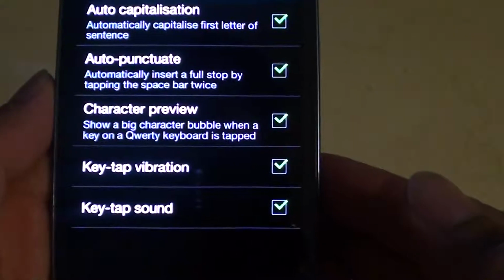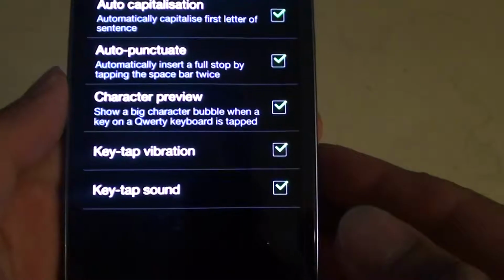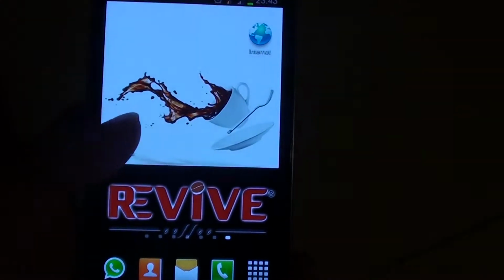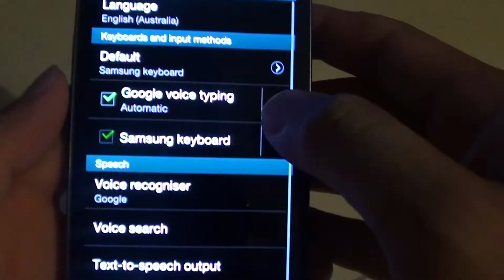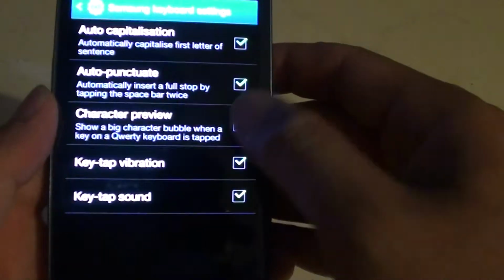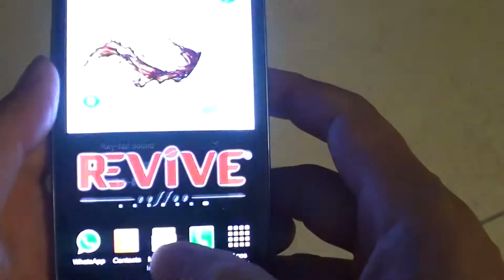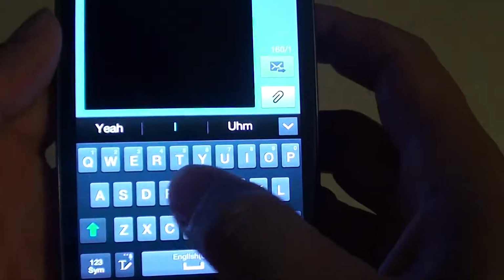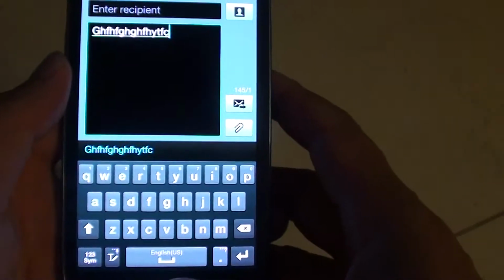Samsung Galaxy S3: How to Enable/Disable Character Preview on Keyboard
Learn how you can enable or disable the character preview of the keyboard on the Samsung Galaxy S3. When this feature is enabled, every time you tap on a key on the keyboard, that key will enlarge with a bubble to confirm what you have just tap on.